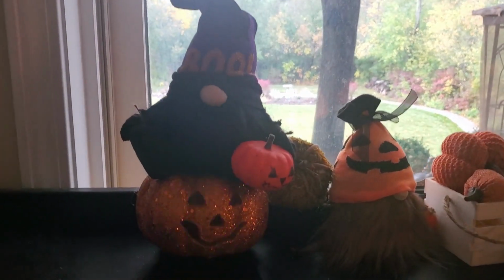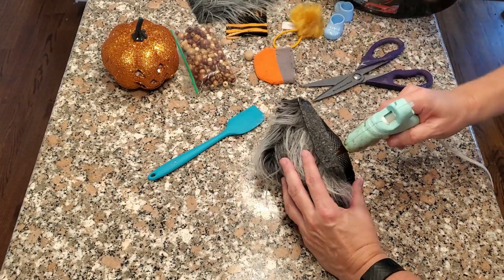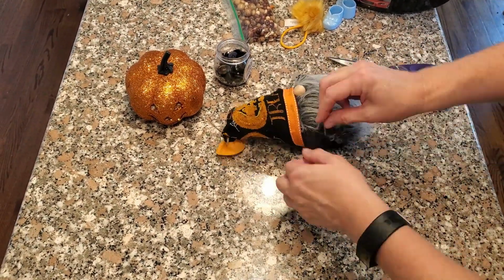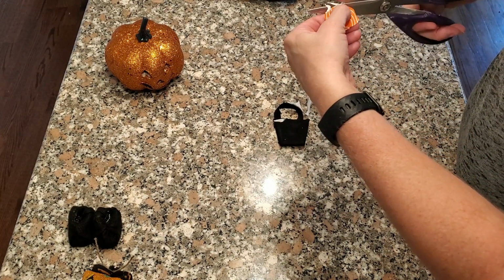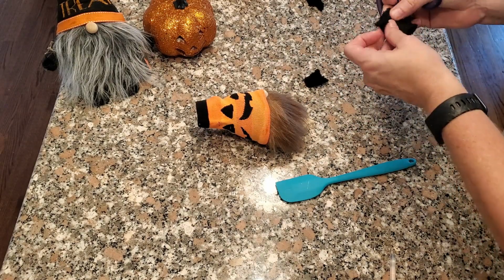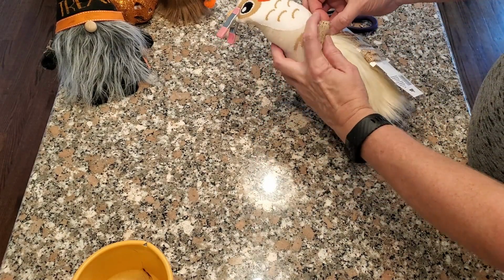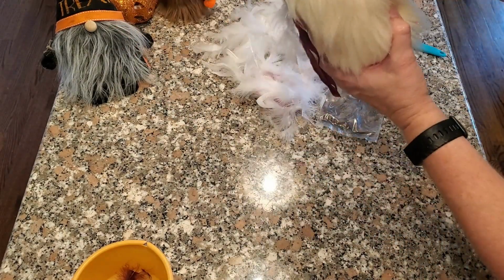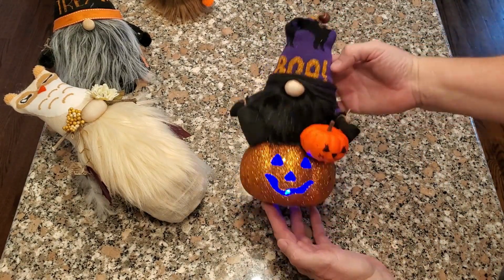Fun Halloween Gnomes, 4 No Sew Sock Gnomes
You're going to LOVE these cute no sew Dollar Tree sock gnomes. They are super simple and fun to make. I had so much fun filming and making these gnomes for you and I hope you have fun watching and making them as well.
A Fool's Dream by Brain Bolger; Tip Toes and Skeleton Dance by Myuu